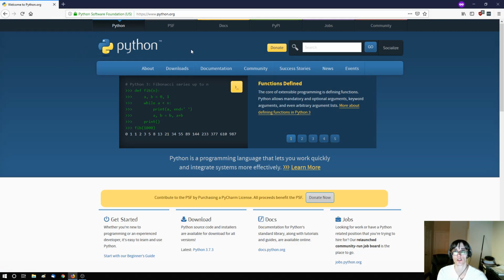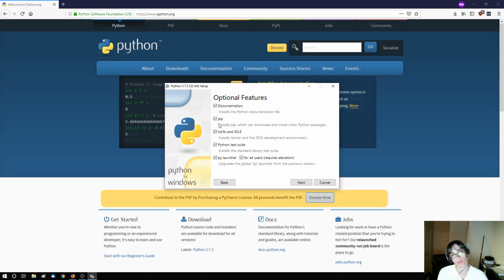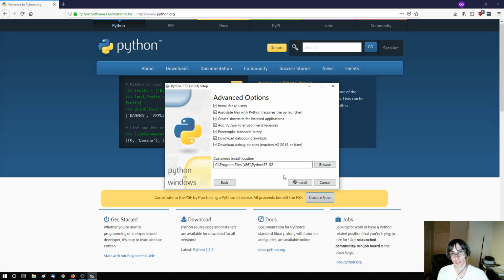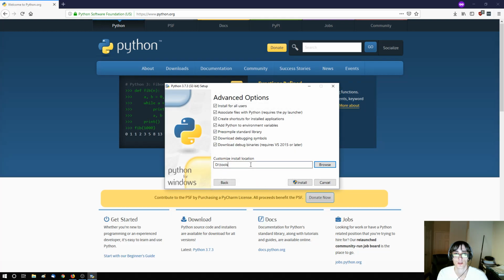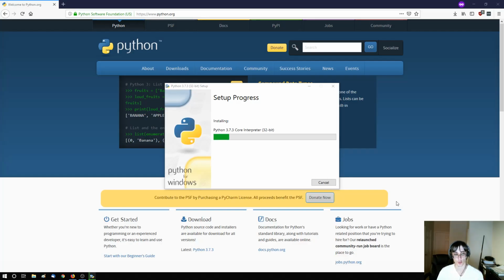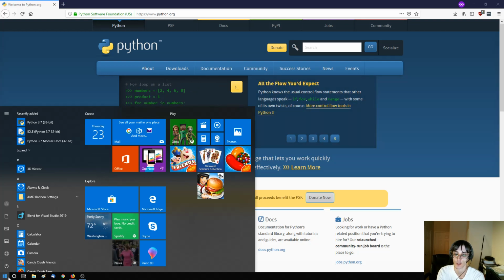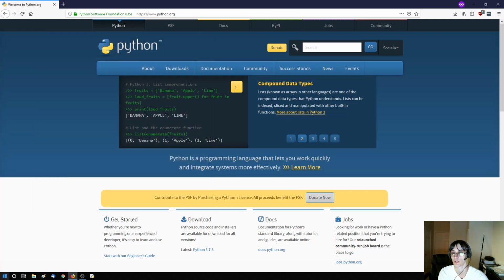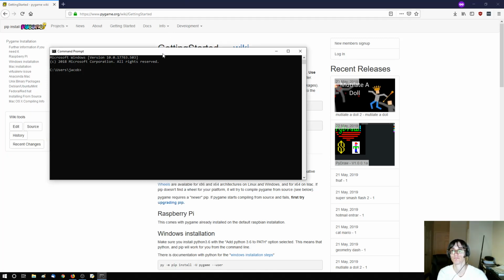0. Python and Pygame Installation on Windows with Internet Access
Shows how to install Python and Pygame on a fresh Windows machine assuming Internet access is available.